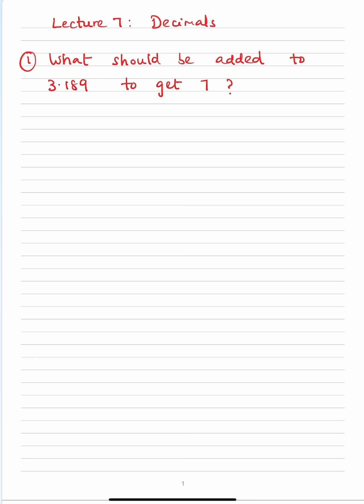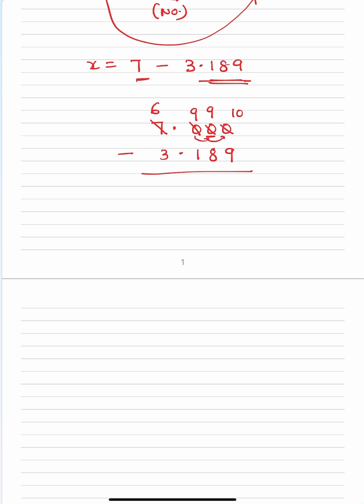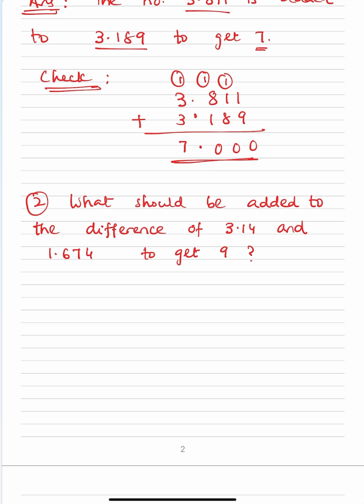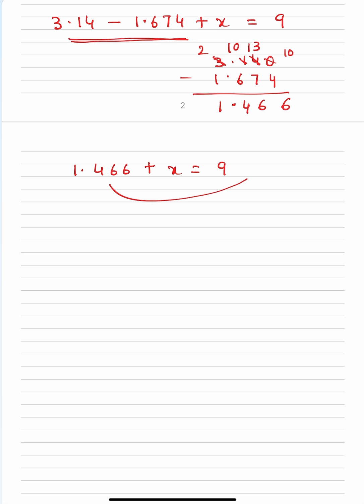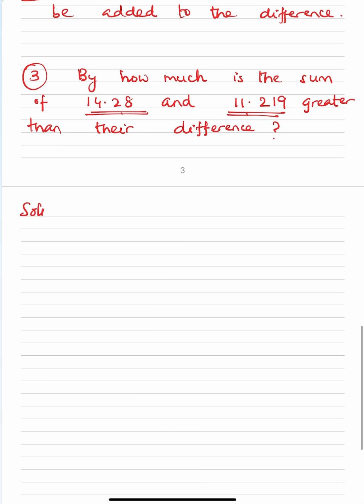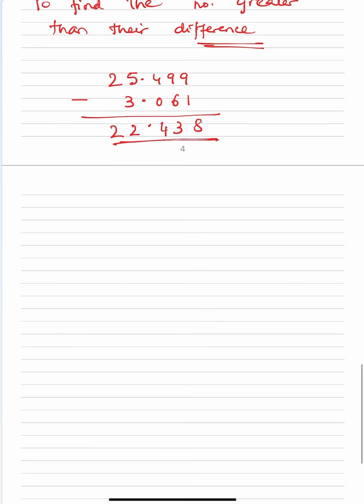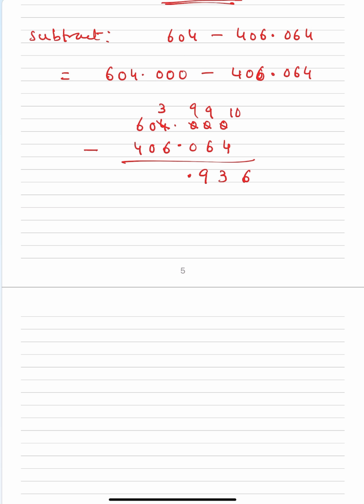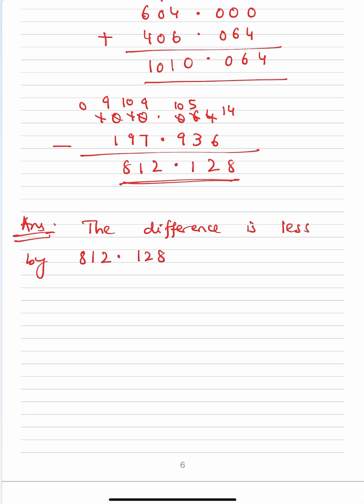CLASS 6 DECIMALS LECTURE 8( sums on addition & subtraction)